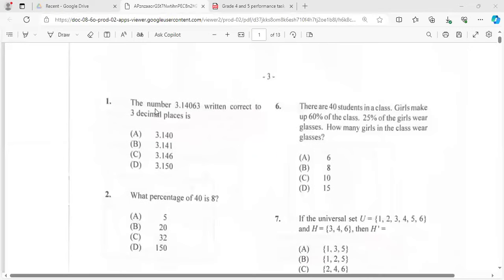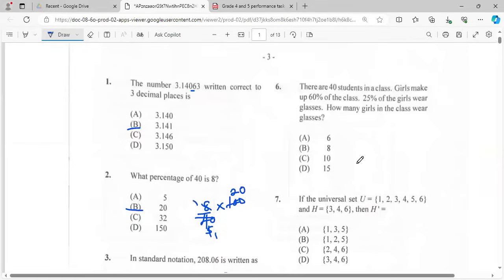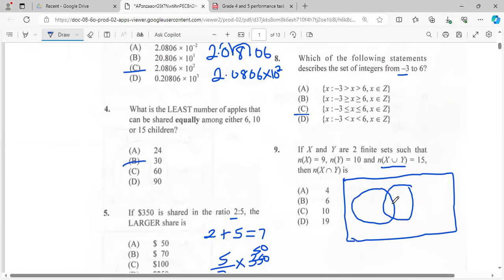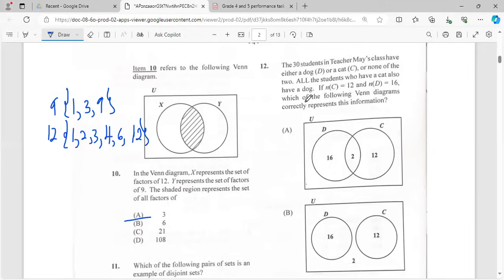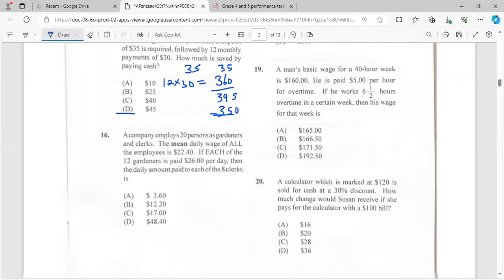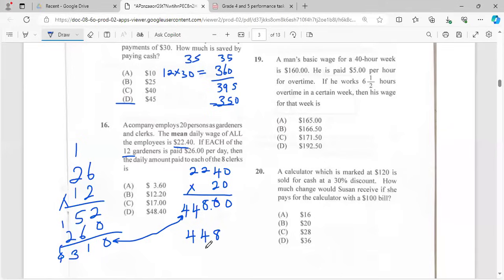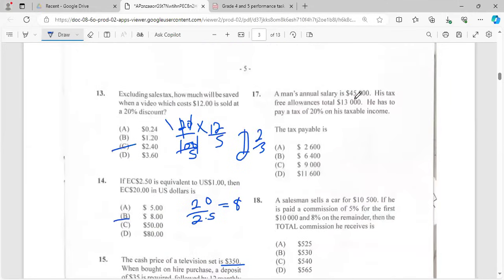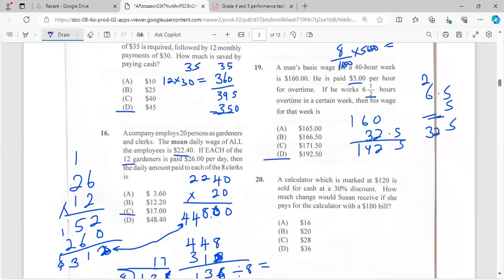CXC MATH PAPER 1 2024 EXAM